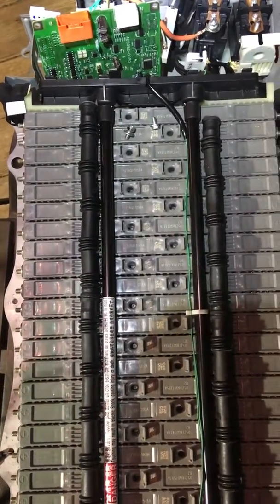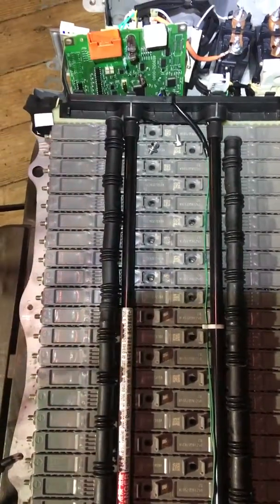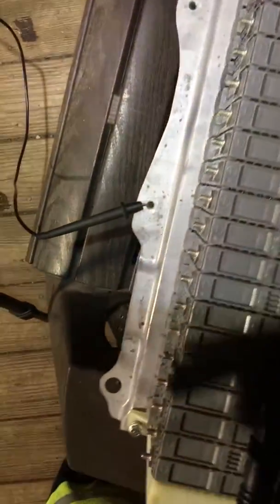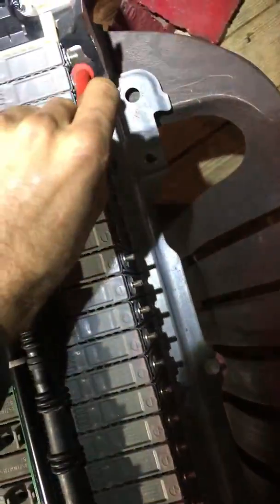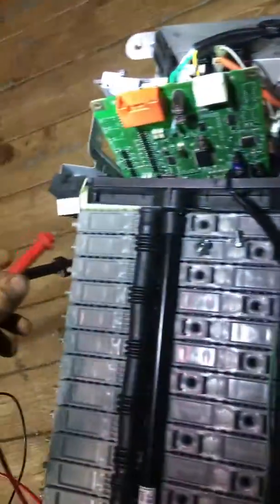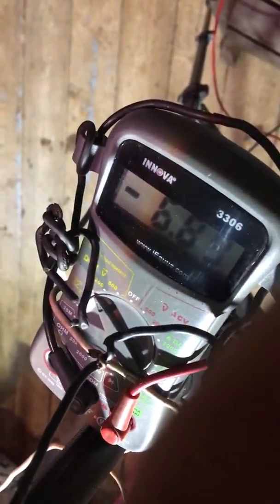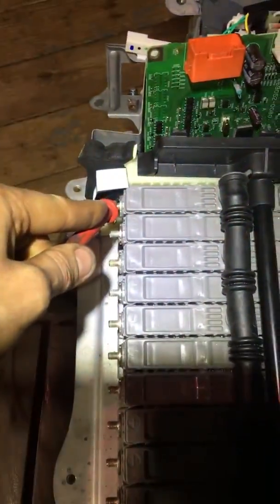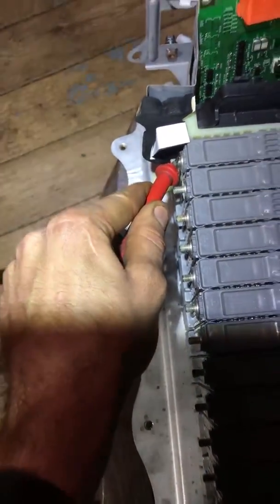Toyota POAA6 code. Prius Traction Battery Repair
Cause of this type of code was related to one of the hybrid battery cells leaking electrolyte from the bottom of the cell, causing a high voltage error, which in turn means that high voltage is going to ground on the chassis of the vehicle. I replaced the bad cell and checked for voltage to the battery frame, there should be zero volts between the battery and frame of the case.